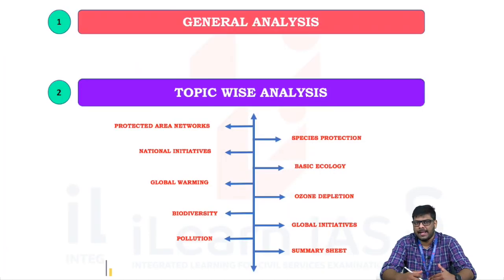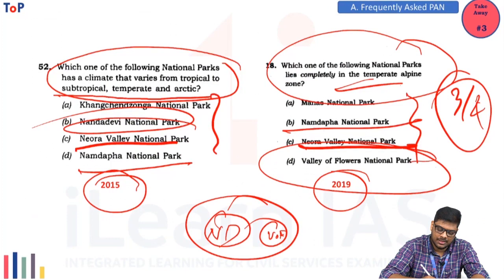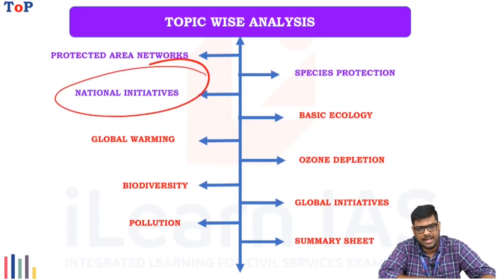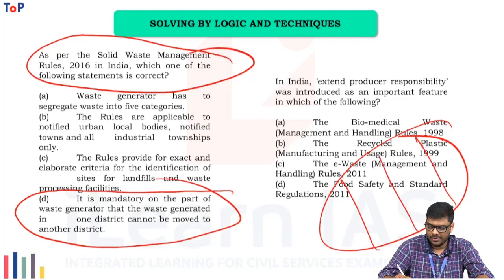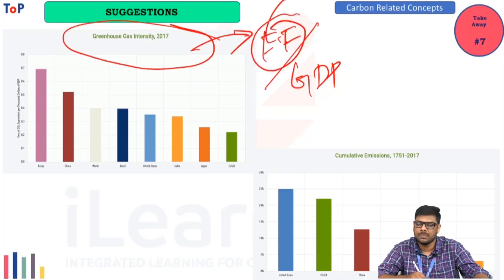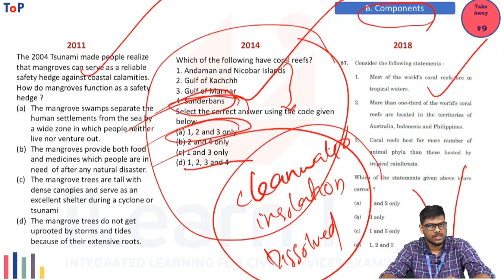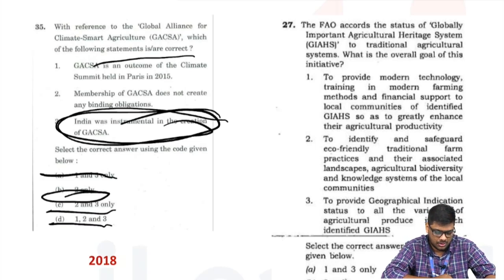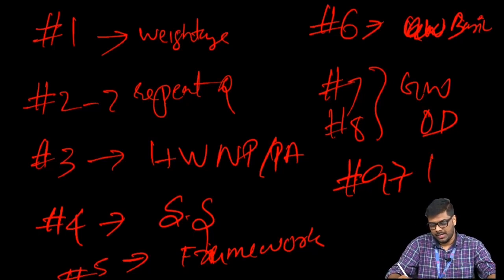Environment & Ecology Strategies & Techniques for UPSC Prelims 2020 | Theory of Prelims 2.0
To download the study materials mentioned in the video and attempt free mock tests follow our telegram channel

In this session Mr. Aravind J will discuss the strategies and techniques to successfully answer questions related to Environment & Ecology topics in UPSC CSE Prelims.

The lecture will be broadly divided into two parts:-

1. General analysis: To discuss the relative importance of E&E topic in CSE prelims and recurring themes and patterns in the questions from this part.

2. Topic-wise analysis: Discussing the strategies and techniques related to topics namely:

a. Protected Area Networks:- 12:32
b. Species protection:- 29:10
c. National Environmental Initiatives:- 45:25
d. Basic Ecology:- 1:11:05
e. Global Warming:- 1:19:10
f. Ozone Depletion:-1:29:48
g. Biodiversity:-1:39:20
h. Global Initiatives:-1:47:27
i.  Pollution:- 2:15:15